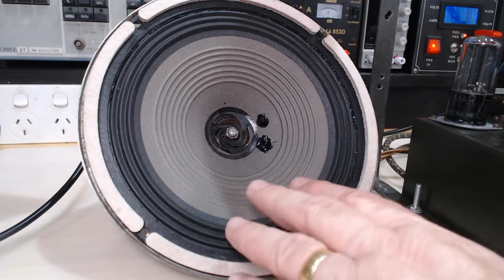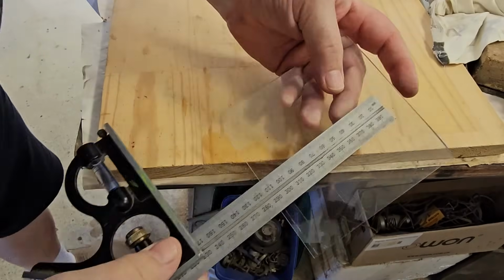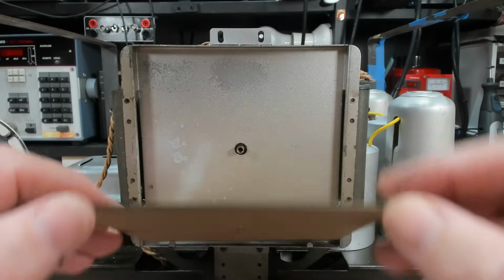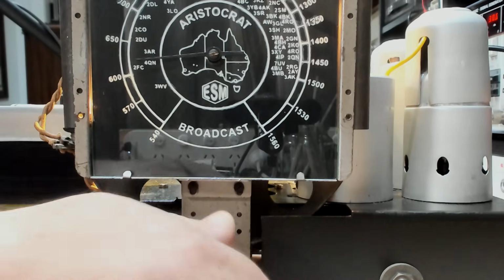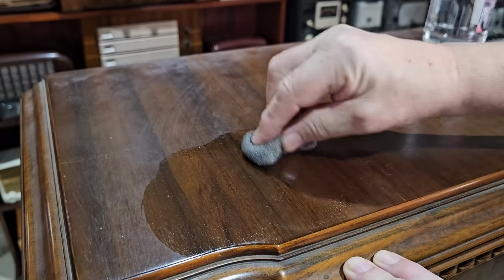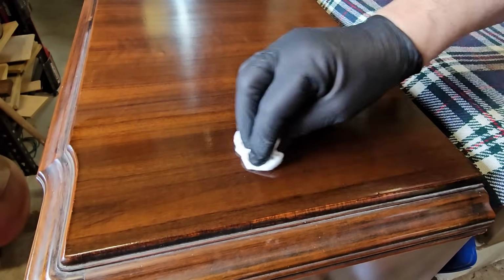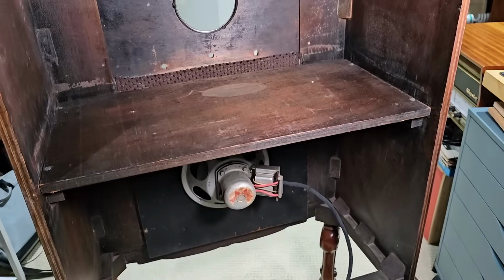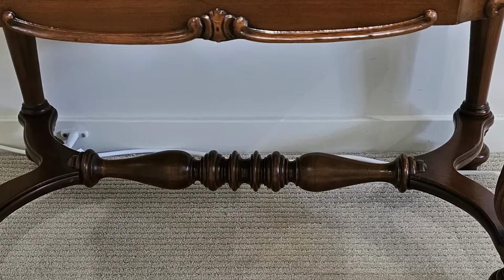Aristocrat Console Radio Restore - Part 4 - Final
Bought during covid, this console radio is huge. No dial glass, cone in the speaker is in awful condition and I don't have  the right schematic. This is going to be a challenge.

Check out Carl's Capacitors eBay store for many radio parts and spares and the home of the all black capacitor. Once you've tried black, you can't go back

Use the link below to sign up and I get a free month:

My Signal Tracer:
Use the link below or search WSMI7000

My Digital Signal Generator:
The Signal Generator is a project kit from a local electronics magazine called Silicon Chip, there is a sister publication in the UK called Practical Electronics, it was featured in the April 2018 edition but mine has a oscilloscope function as well which I don't use. There may be a later edition in PE with that feature.